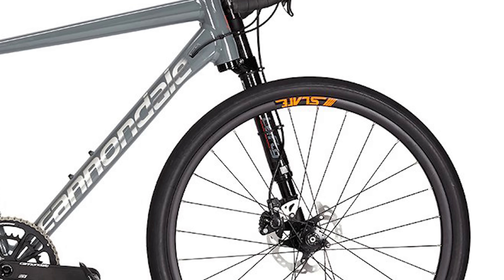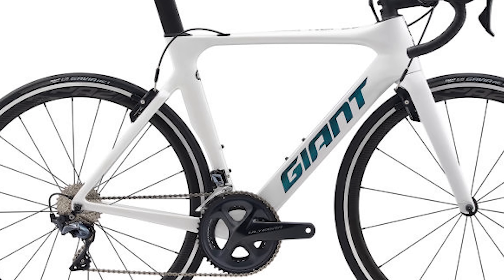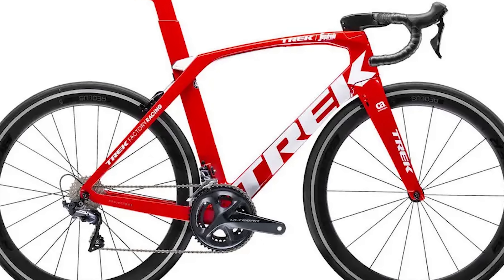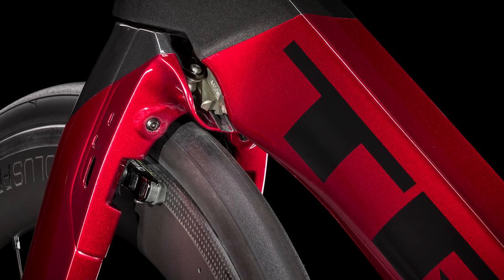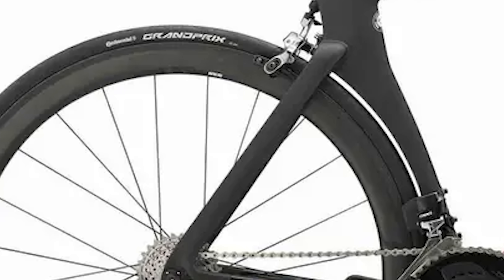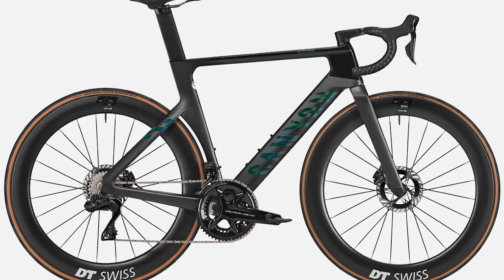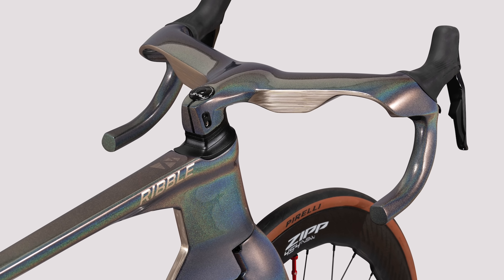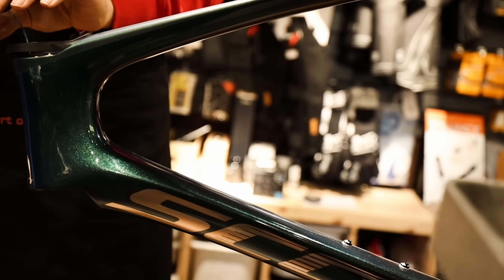Pro Bike Mechanic's 10 Most Hated Bikes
Pro Mechanic Nic Vieri's 10 most hated bicycles and why he doesn't like them.

Garmin
Silca